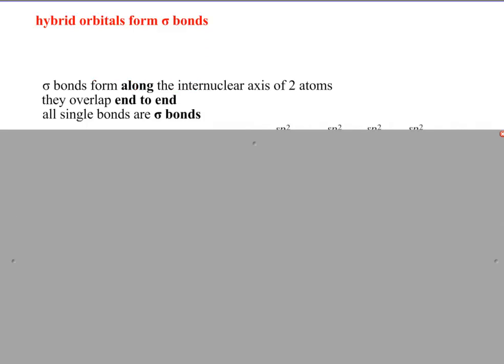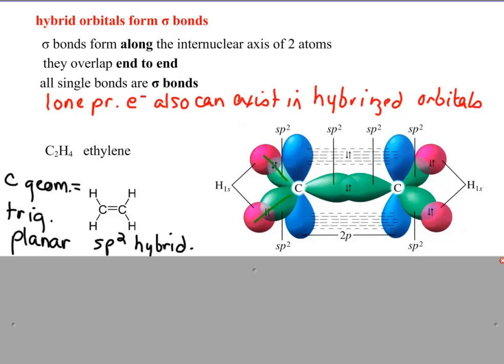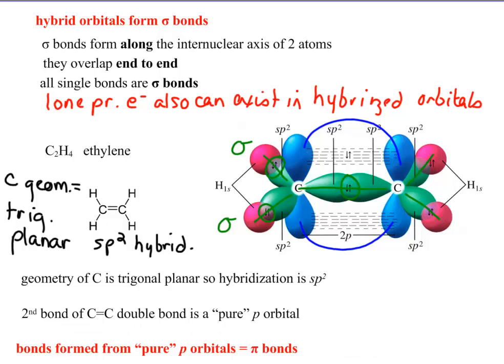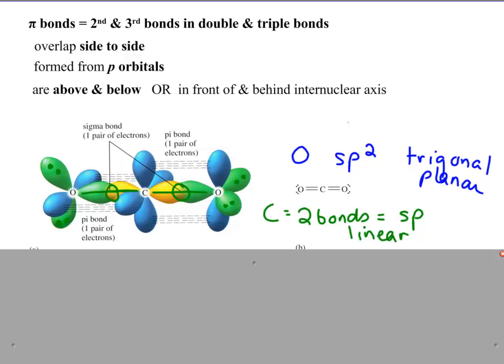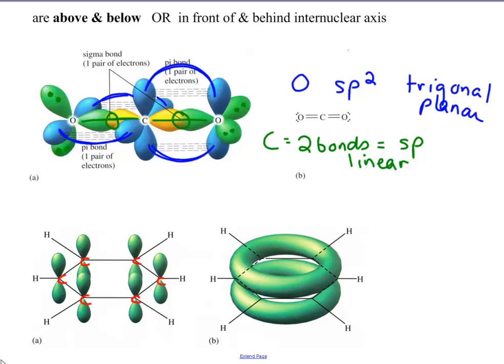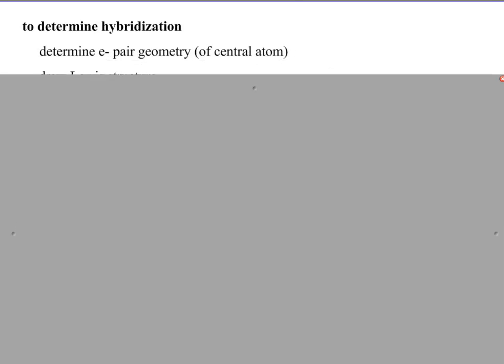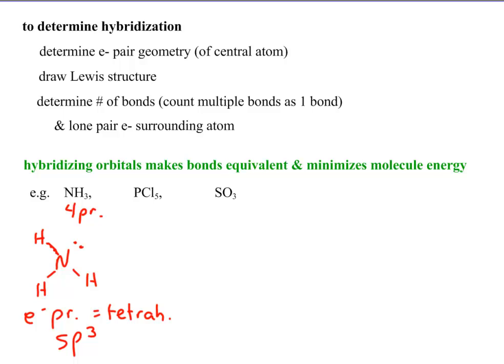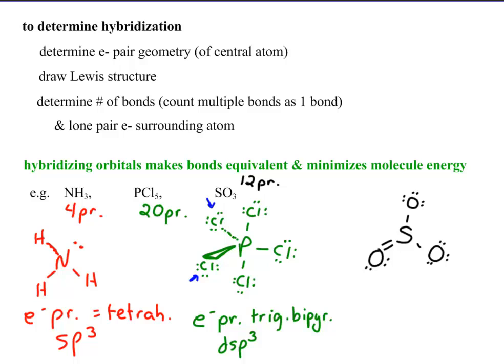Ch 8 9 6 s p bonds